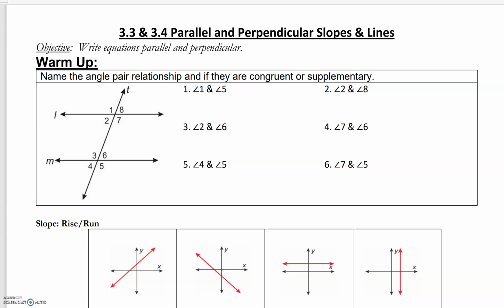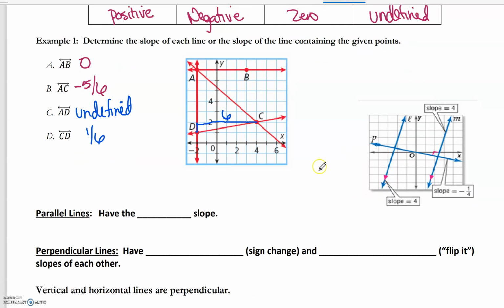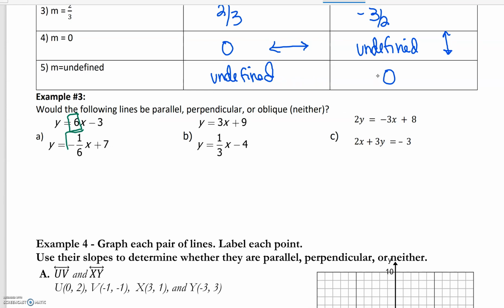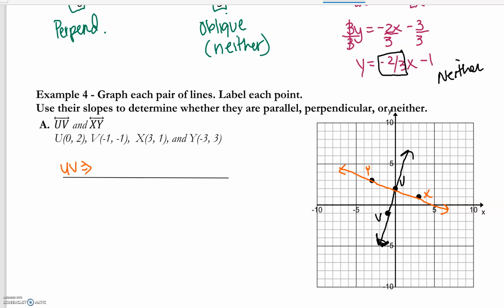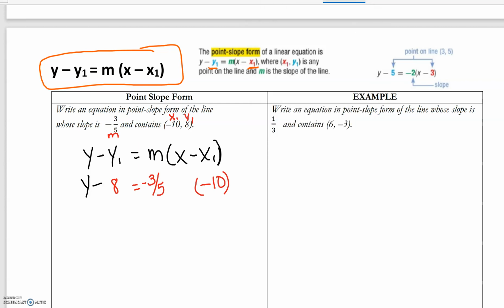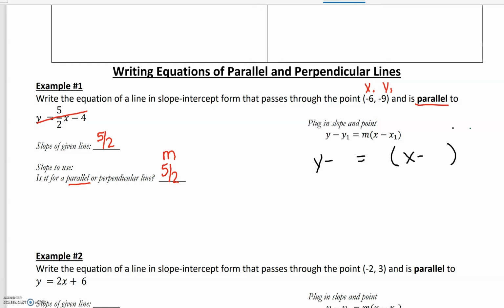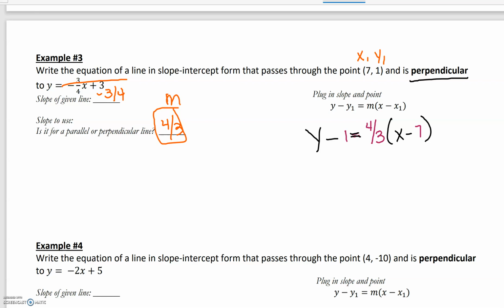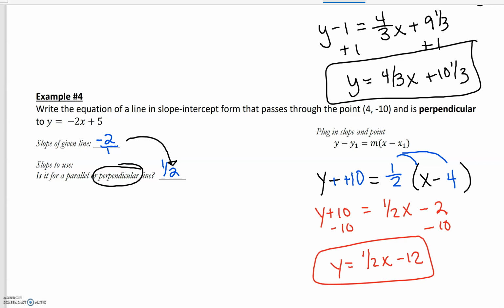3.3 & 3.4 Slope & Writing Equations